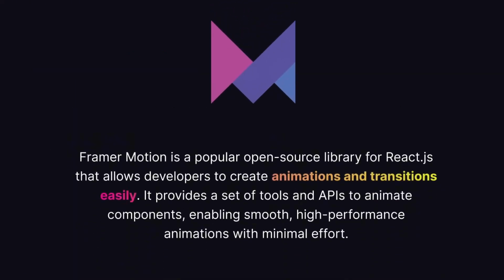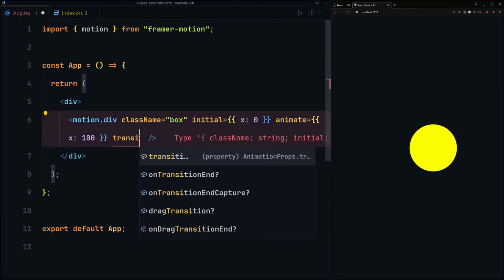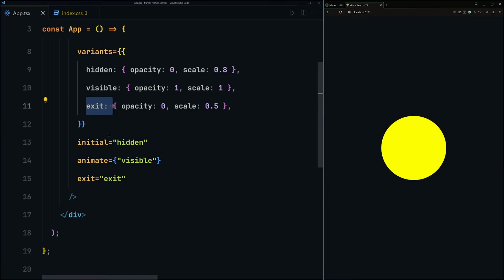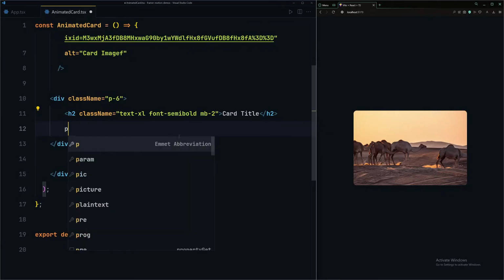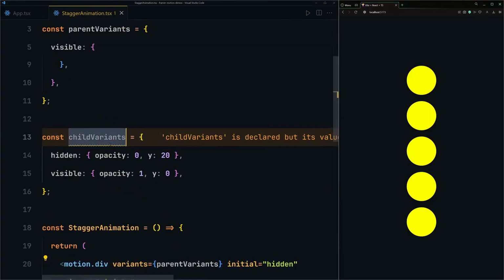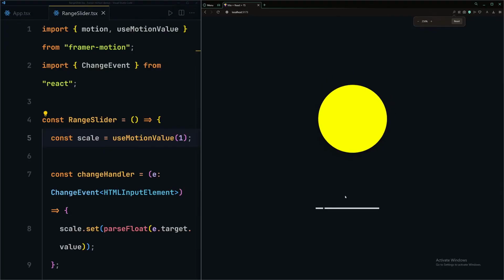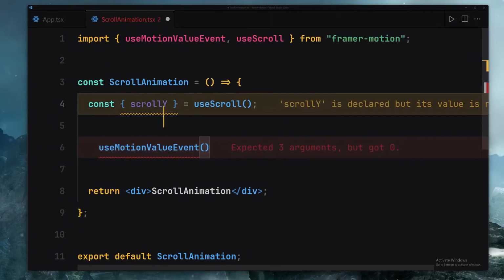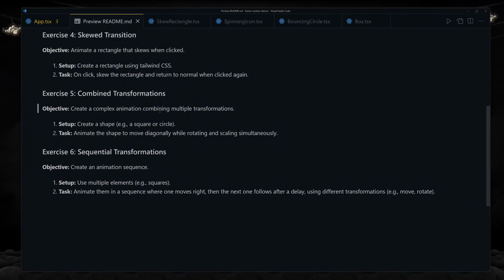Framer Motion pt 1